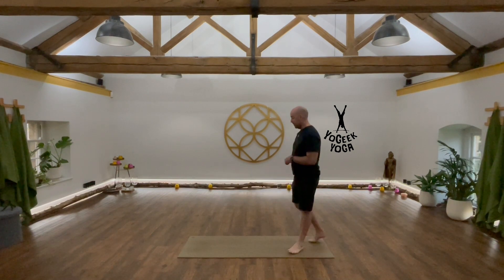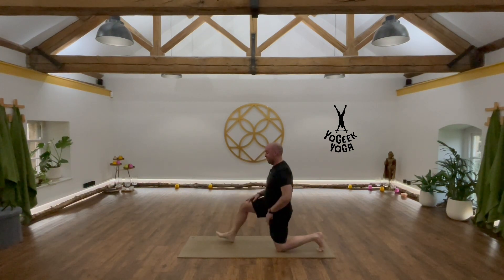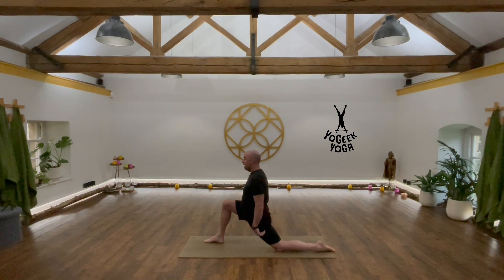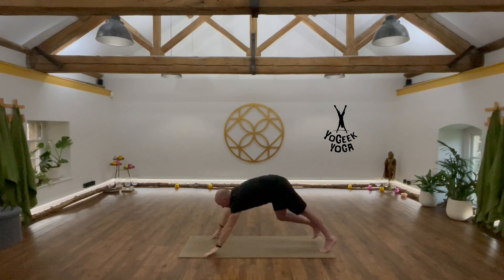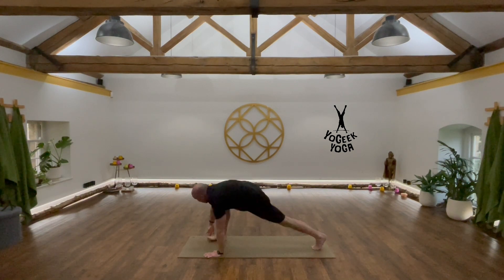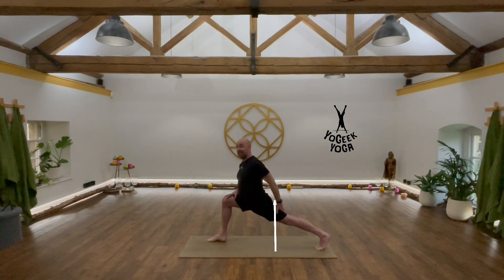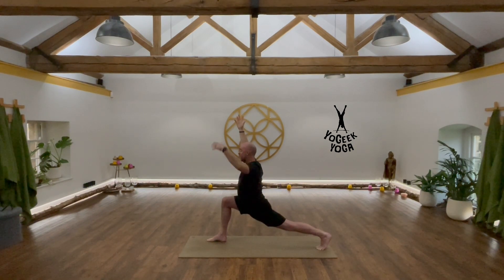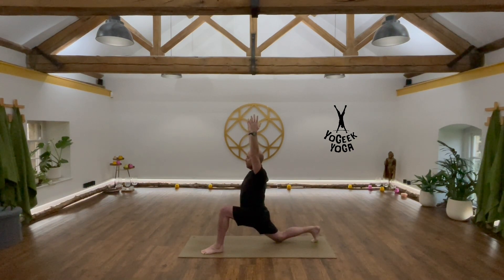Lunge Pose Tutorial for Beginners / Improvers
A short video tutorial for a functional Lunge pose (Utthita Ashwa Sanchalanasana)
This playlist is all about enhancing our physical Yoga practice. We will look at each pose individually and, at intervals, create a short sequence to combine the poses we have learnt. This is suitable for beginners and improvers alike. Yoga is nothing more than practice, let me help you find yours.

If you like what you see you can find me in person at classes, workshops and residential retreats at the Arch Barn where these videos are shot! It will be great to meet you face to face! and book in to an event.

YoGeek Yoga recommends that you consult your physician regarding the applicability of any recommendations and follow all safety instructions before beginning any exercise program. When participating in any exercise or exercise program, there is the possibility of physical injury. If you engage in this exercise or exercise program, you agree that you do so at your own risk, are voluntarily participating in these activities, and assume all risk of injury to yourself.